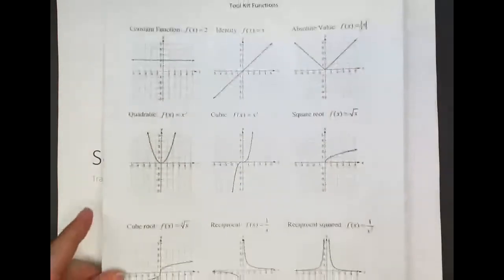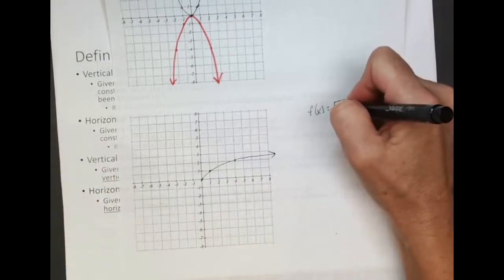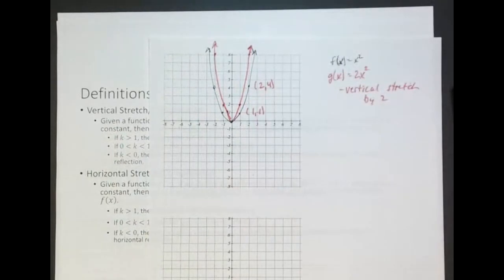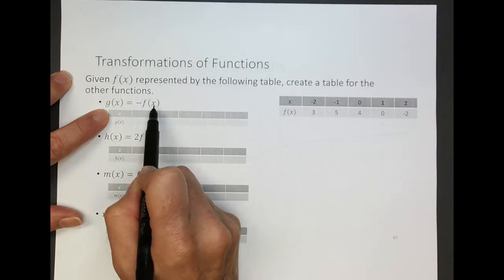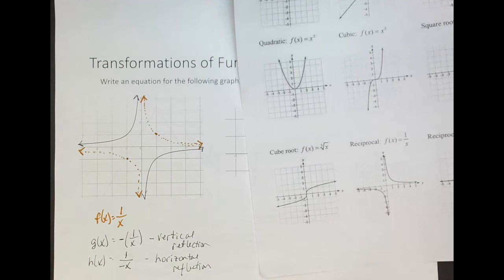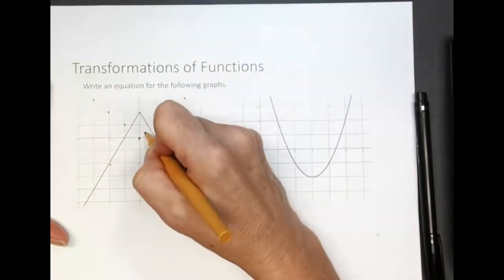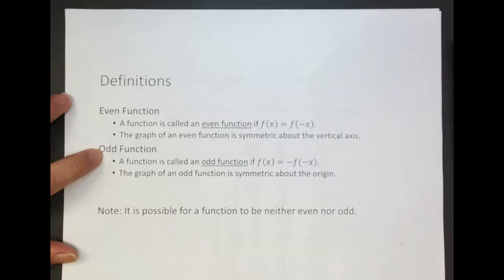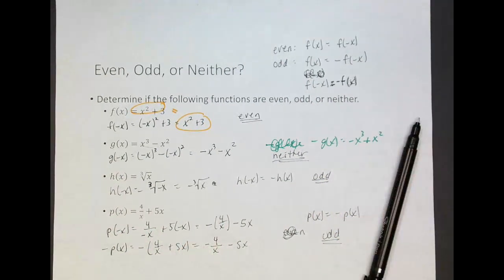Section 1.5 - Transformations